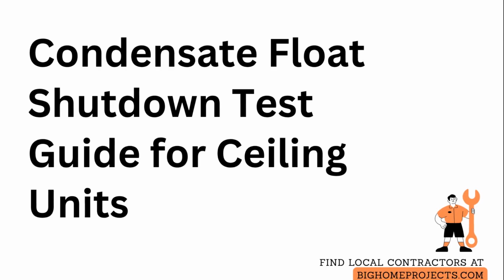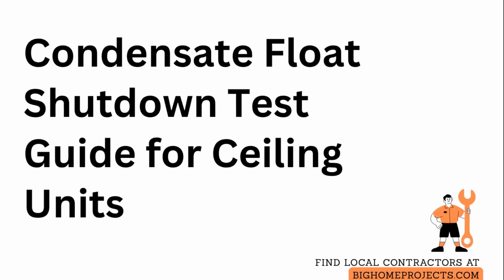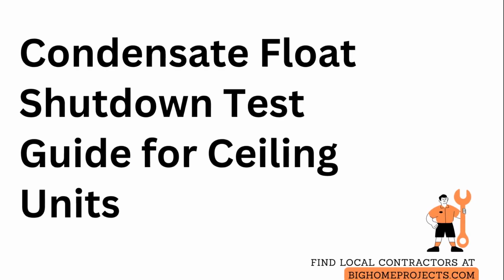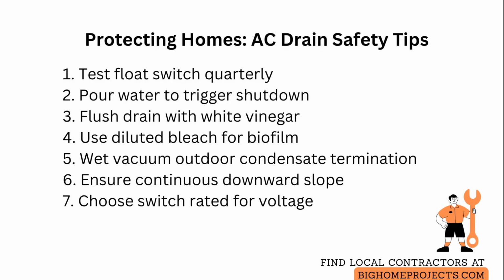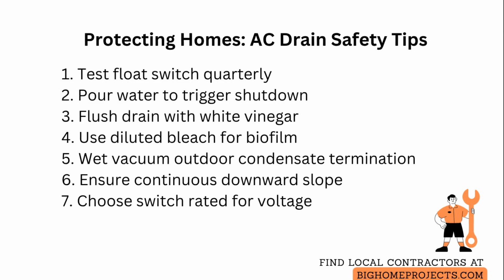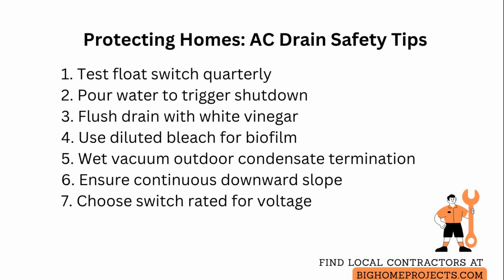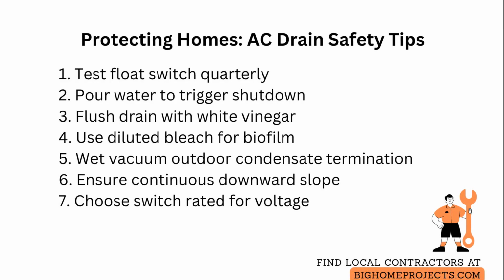Condensate Float Shutdown Test Guide for Ceiling Units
Modern air conditioner condensate drain safety switches stop overflow and prevent water damage by shutting off the unit when the drain pan fills; learn how to test float switches, clear clogged drain lines, flush with white vinegar or diluted bleach to remove algae and biofilm, use a wet vacuum at the outdoor condensate termination, verify proper downward slope and condensate pump operation, and choose replacement switches rated for your unit to keep ceiling and upper floor systems safe.

About Us